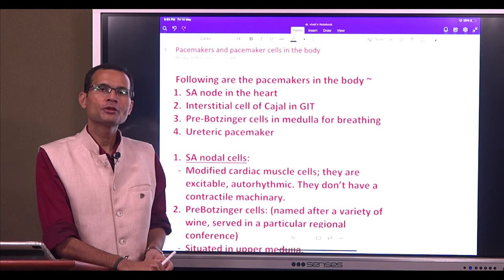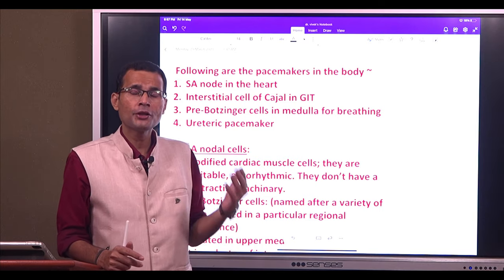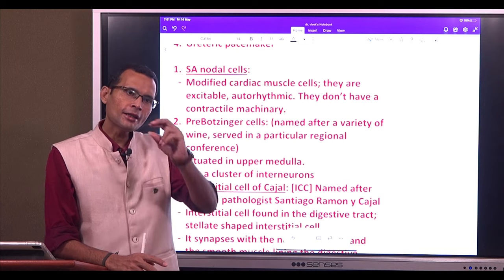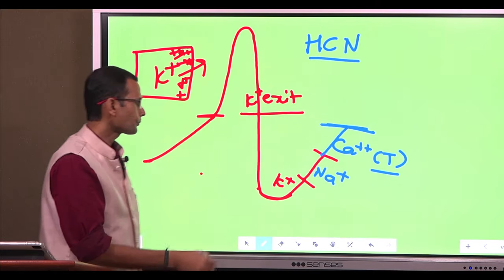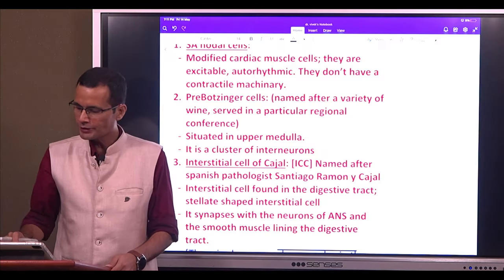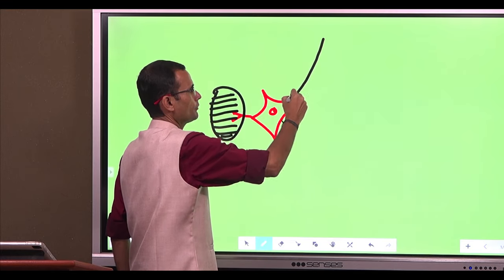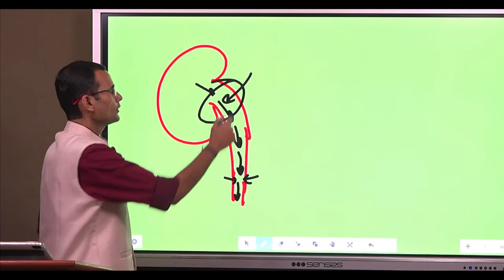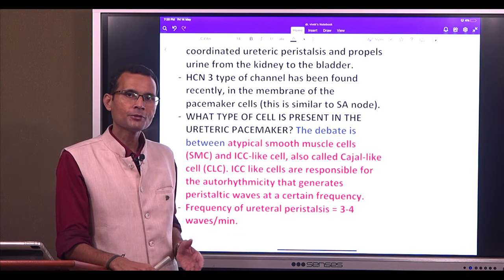'Pacemakers' and pacemaker cells in various organ systems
How many organ systems have 'pacemakers'? Which cells function as pacemaker cells? What channels are involved in pacemaker activity? Watch the video for the answers.